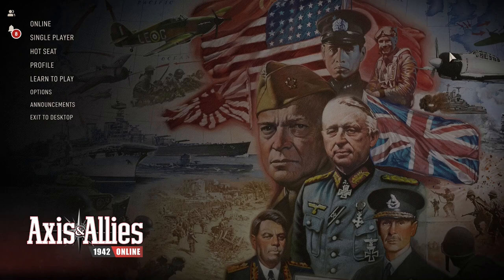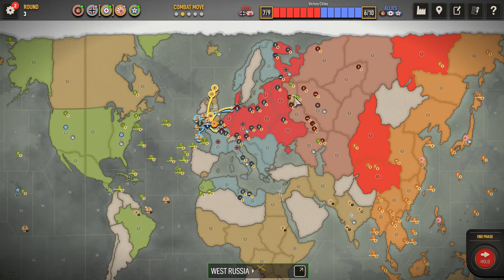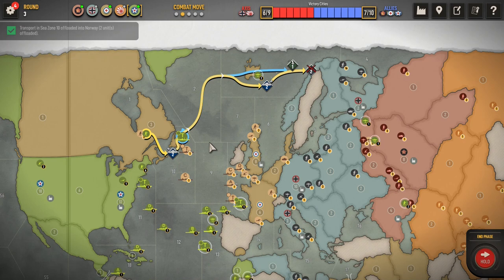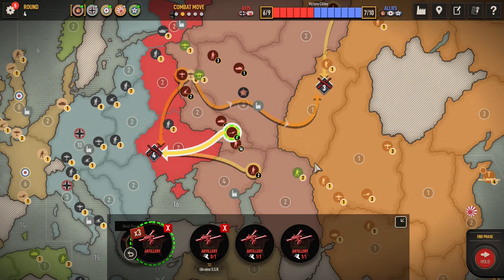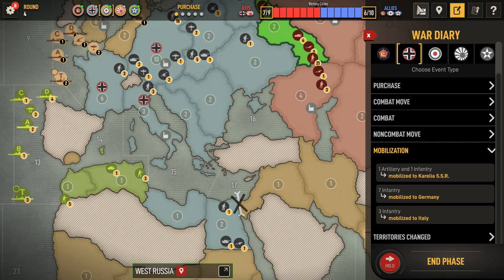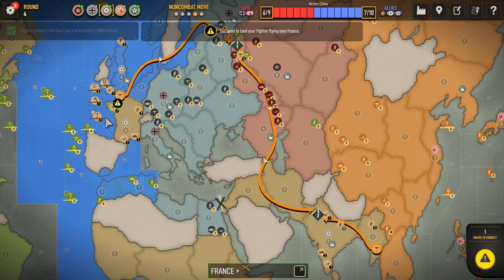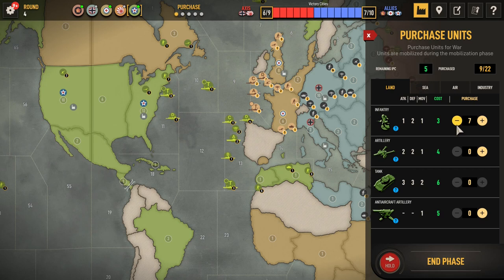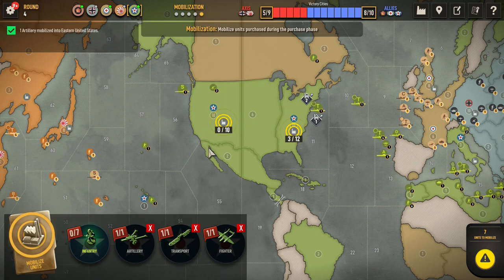what if YouTubers' Match: AXIS&ALLIES 1942 ONLINE: Manix vs. John Roberts Episode 2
Part 2 of my custom match with Manix